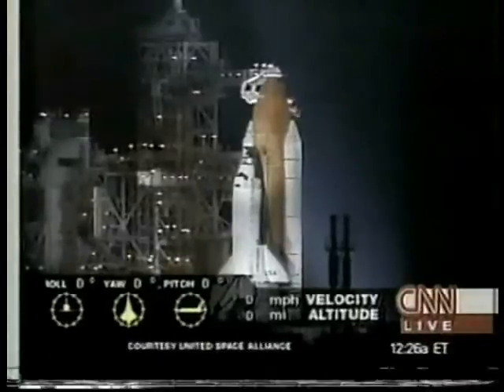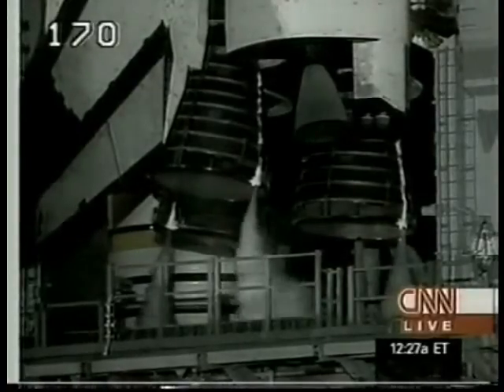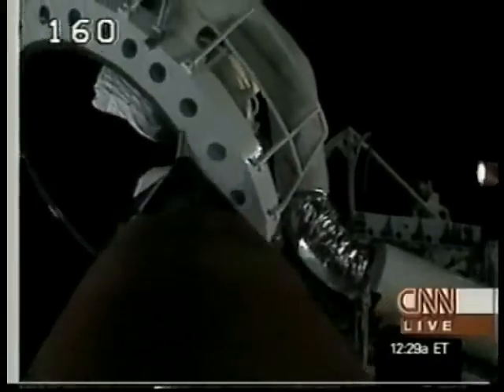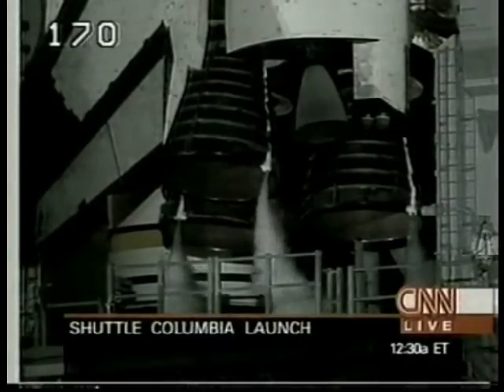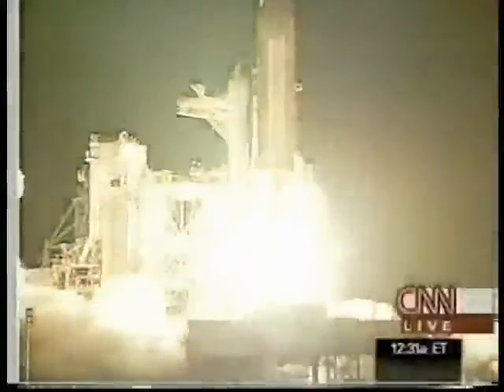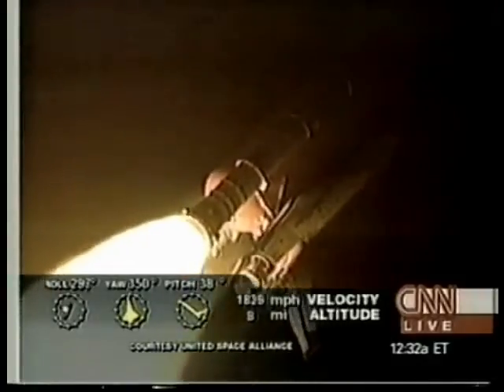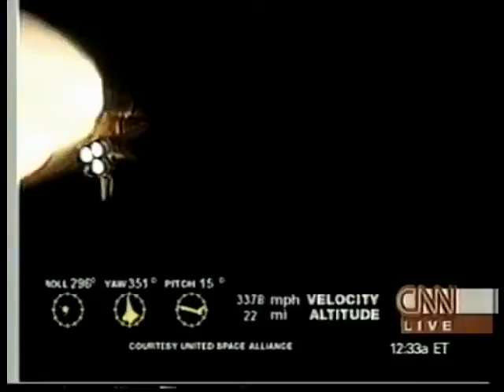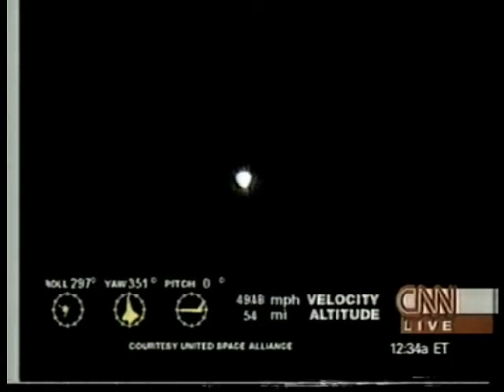STS-93 Launch CNN Coverage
From July 23rd 1999 CNN Covers the 95th Space Shuttle Launch
Launched at 12:31:00 a.m. EDT

The STS-93 Crew:

Commander:Eileen M. Collins

Pilot:Jeffrey S. Ashby

Mission Specialist:Steven A. Hawley

Mission Specialist:Catherine G. Coleman

Mission Specialist:Michel Tognini, CNES